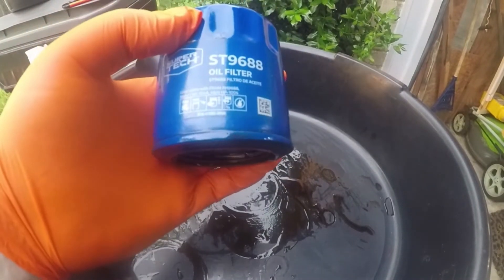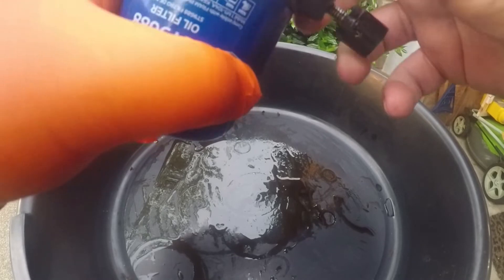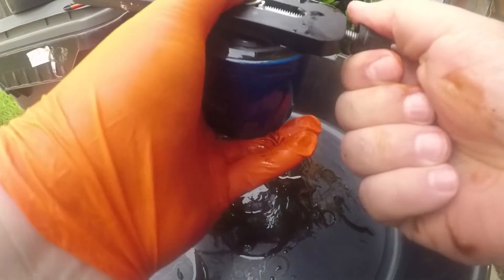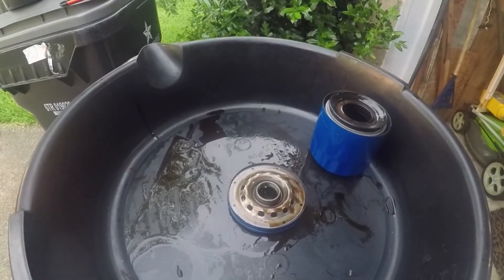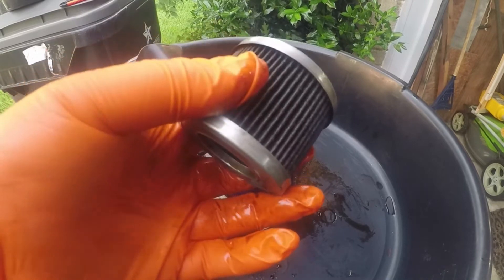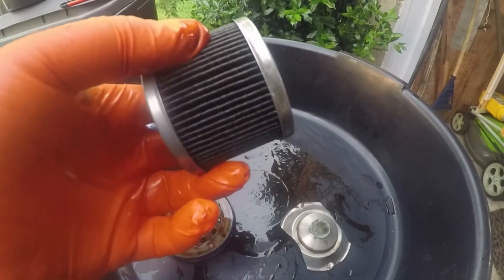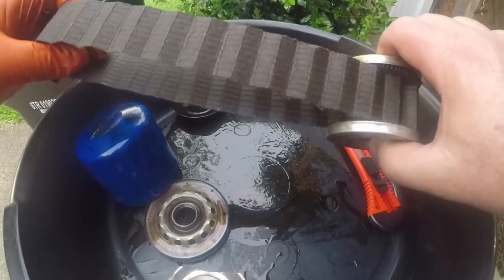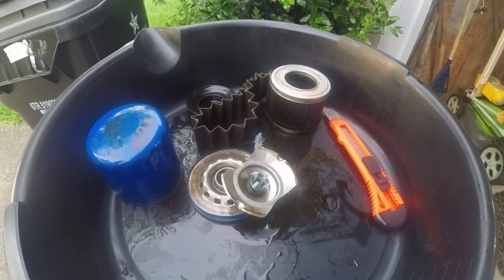Supertech ST9688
This is a Supertech ST9688 oil filter from a 2018 Kia Soul !
32,651 miles on the vehicle, 2,096 miles/6 months on the filter.
Short interval due to 6 month oil change for warranty reasons.